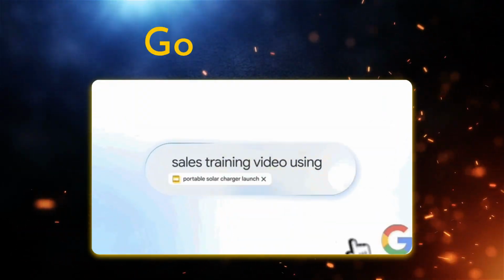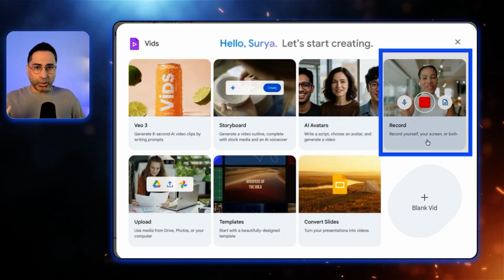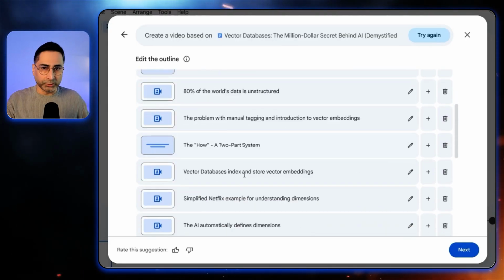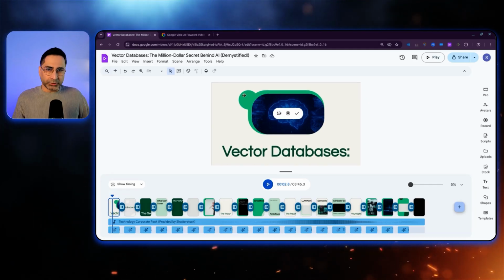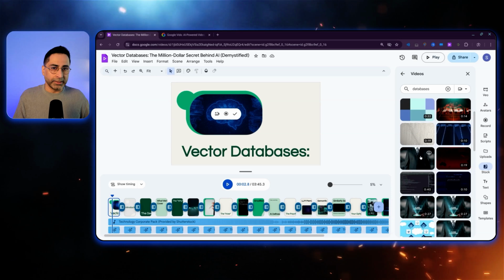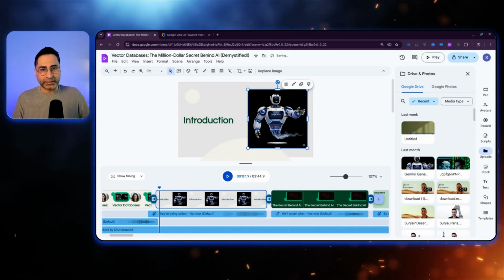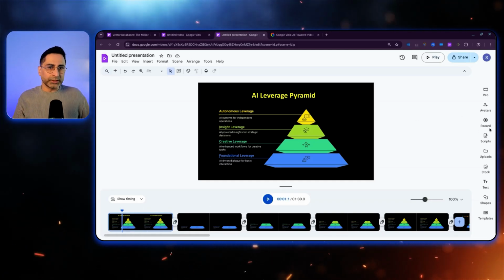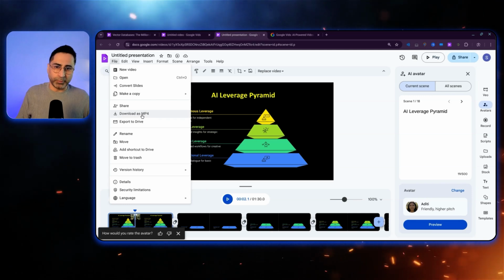Google Vids Complete Walkthrough: AI Avatars, Voiceovers & More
Unlock the full power of Google VIDS with this step-by-step A-Z tutorial! Whether you’re a complete beginner or looking to master the latest AI-powered video creation tool from Google Workspace, this video will take you from zero to pro in just 11 minutes.

Learn how to create professional-quality videos as easily as making a slide deck. Discover Google VIDS’ key features, including AI-generated storyboards, voiceovers, avatars, seamless integration with Google Docs, and more. We’ll walk you through the interface, show you how to generate content from scratch or with your own assets, and share expert tips for getting the most out of Google VIDS.

Perfect for marketers, educators, business professionals, and anyone who wants to make stunning videos without expensive software or advanced editing skills.

► What you’ll learn in this video:

What is Google VIDS and how does it work?
How to get started and navigate the interface
Key features: AI storyboarding, avatars, templates, and more
Creating content from prompts, documents, or scratch
Exporting and sharing your finished videos

⏰ CHAPTERS & TIMESTAMPS

00:00 Introduction
17:86 What is Google VIDS?
76:99 Key Features
127:19 Creating Content
236:96 Interface Walkthrough
658:23 Conclusion